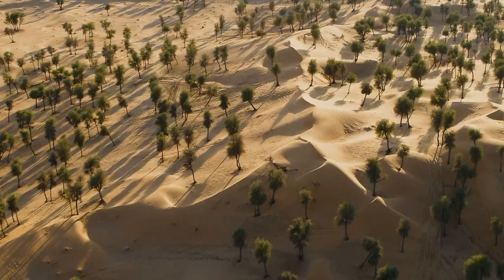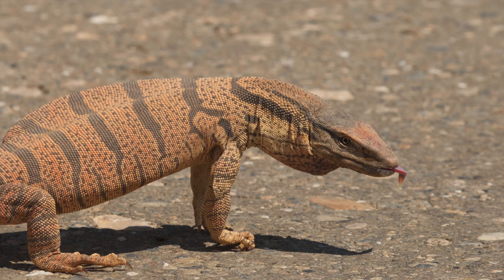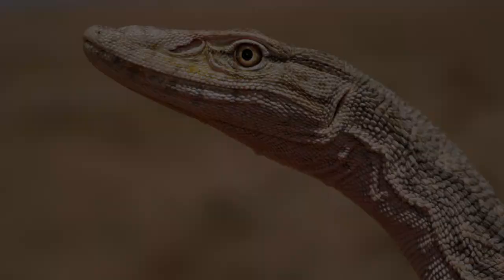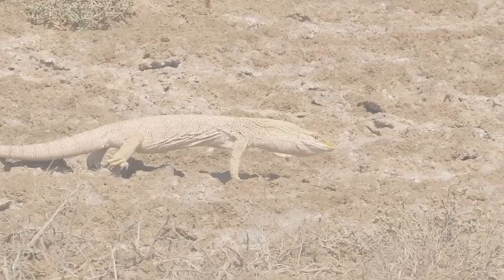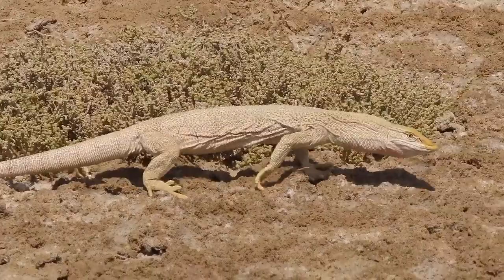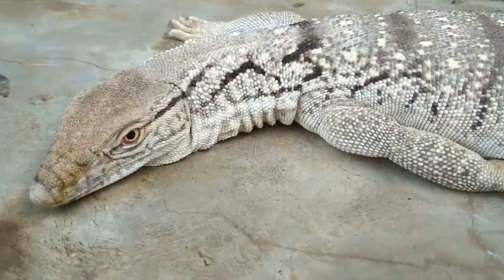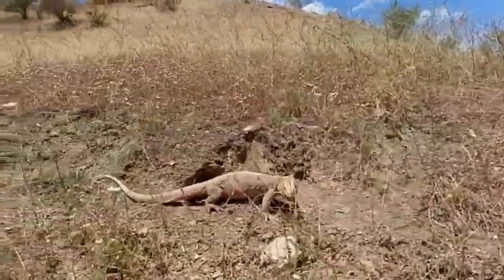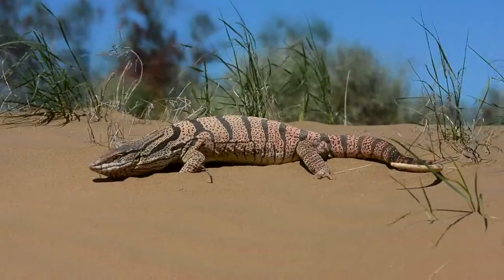Bandits Of The Desert: Varanus Griseus, Nesterovi | Arabian Desert Monitor/Nesterov's Desert Monitor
In Today's video we will be learning about the illusive Desert Monitor (Varanus Griseus), it's specially adapted teeth, and one of its close relatives that i bet you had no idea existed...

VIDEO/MUSIC CREDITS (YouTube Channels)
"B roll World"
"Hugh Jorgan"
"Snake Charmer"
"Ryan"
"Marina Chirikova"
"Saudi Birding"
"Ahmad Zahwan"
"Soran Ahmed"

appreciate all the love and support lately on both channels ! ‼️‼️❤️

Prince Will’s Second Channel focused on showing off some dope reptiles and animals to ya’ll, whether it be my own personal animals or projects, catching/finding stuff in the wild, animal related events, and just educating ya’ll on the natural world that we’ve honestly taken from granted.

Subscribing to both channels is the biggest way to support me and it means the world, I put lots of work into my videos and subscribing shows me you guys like the content.